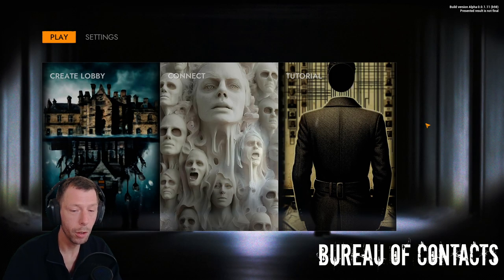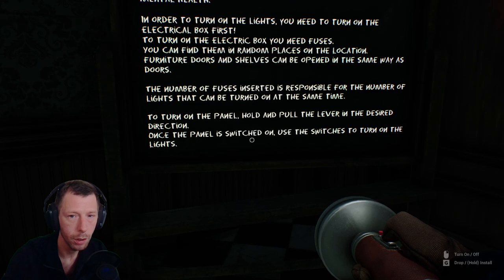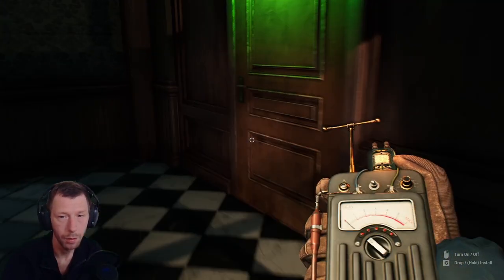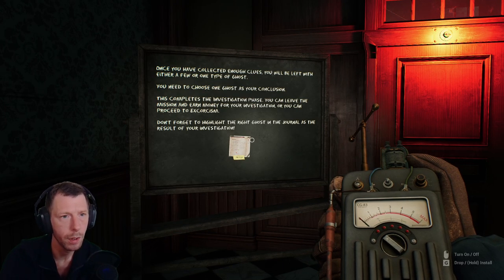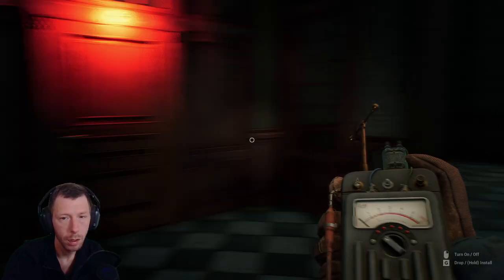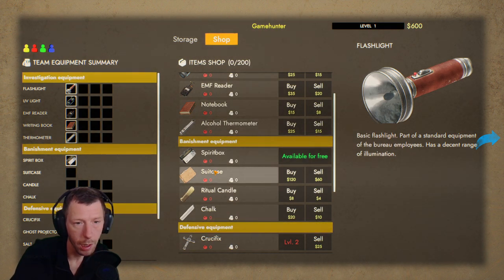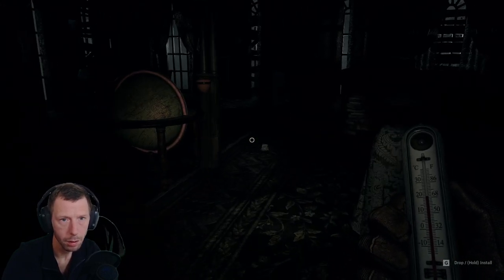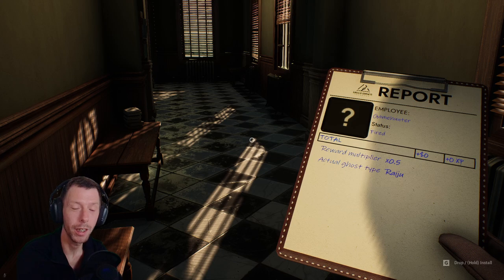NEW Ghosthunting Game, Like Phasmo and Demonologist // Bureau Of Contacts (PART 1)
Welcome to another chilling episode on "FrightNight Files" where horror gaming takes a front seat in the ride through the macabre and the mysterious. Today, we delve into "Bureau Of Contacts", exploring every shadow and deciphering its darkest secrets. Strap in for a journey of jumpscares, strategy, and lore that only the bravest dare to endure.

About "FrightNight Files":
We are a community of horror gaming enthusiasts, exploring the depths of fear through video games. From indie scares to classic frights, our channel is a celebration of all things horror. Share your thoughts, suggestions, and theories in the comments below. Let's keep the conversation going!

Game Information:

Title: Bureau Of Contacts
Developer: MIROWIN
Platform: PC
Release Date: 20 Jun, 2024